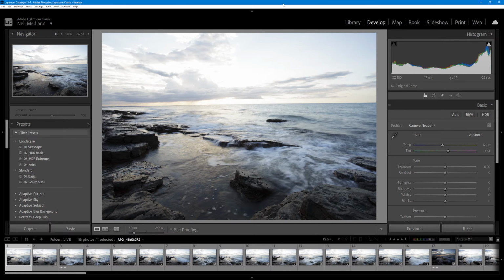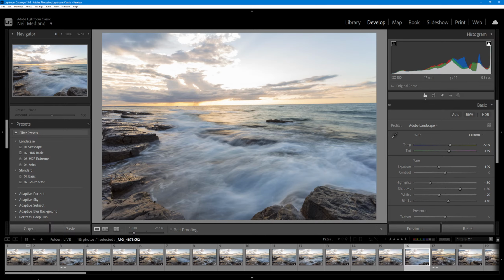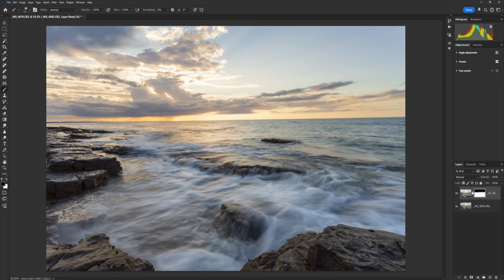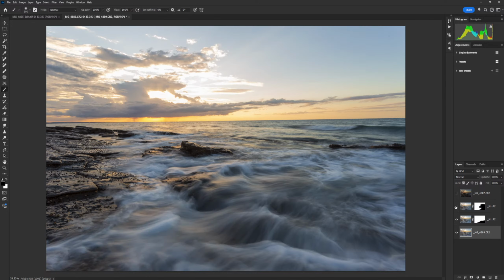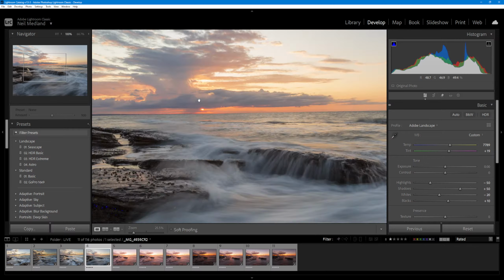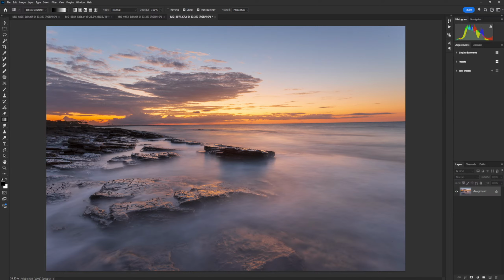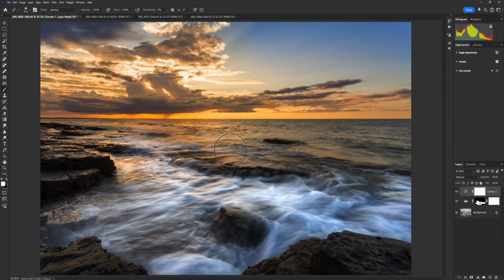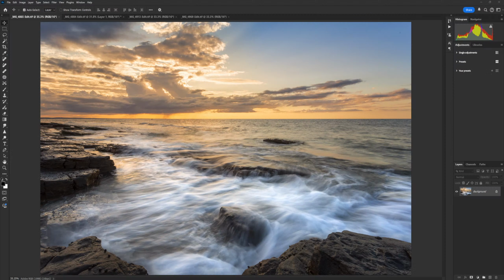Exposure Blending LIVE STREAM - session 02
Editing my photos from the previous live Stream